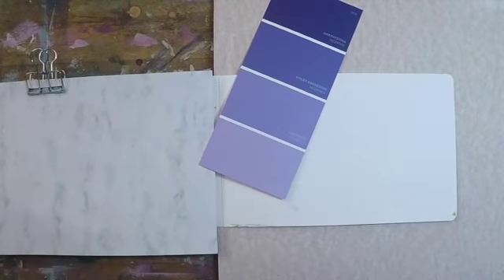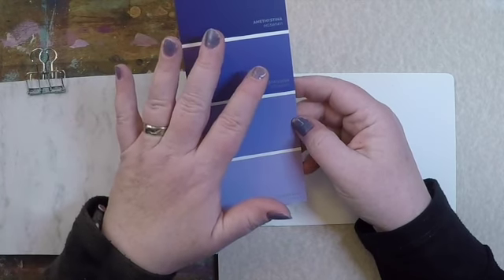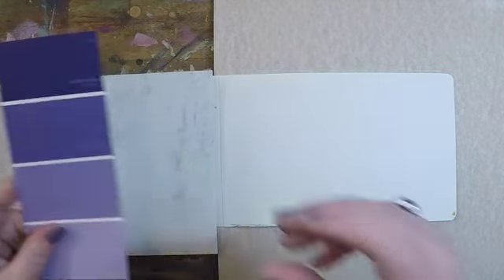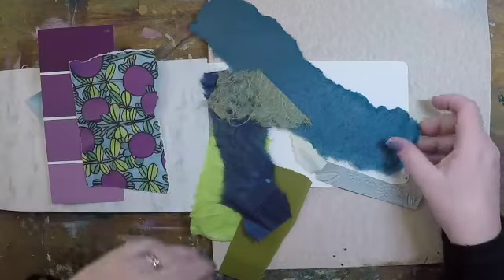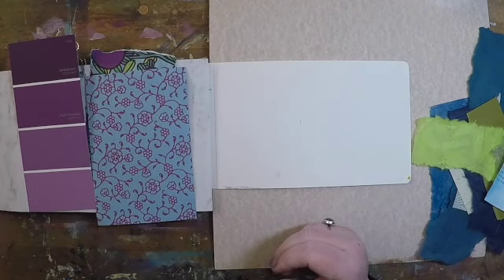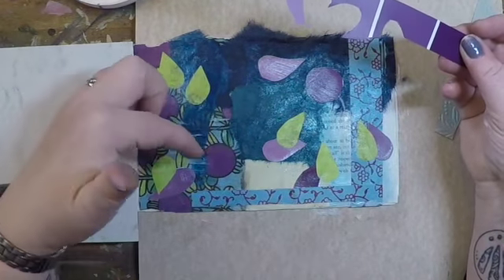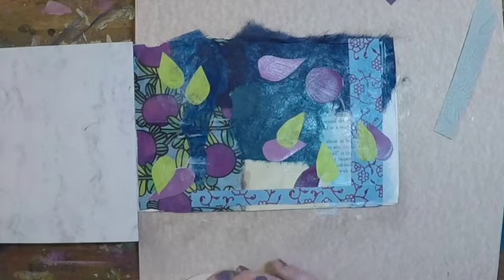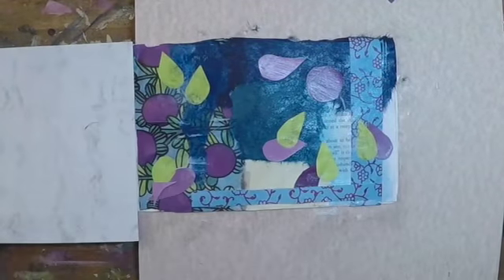Episode 16 weekly spark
Art Journaling with Jenny - *NEW SERIES* of videos. Sparking creativity for YOU to take "to the page" in your art journal. Whether its materials, techniques, tricks, or motifs - this series will bring short, spontaneous creative offerings.
Week 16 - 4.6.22 - Paint chips? colorful inspiration and collage fodder!